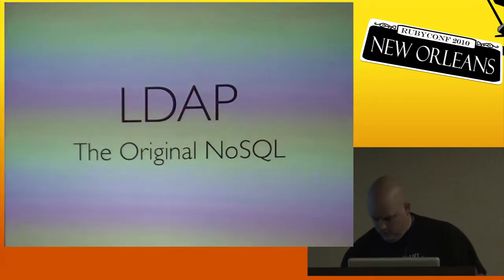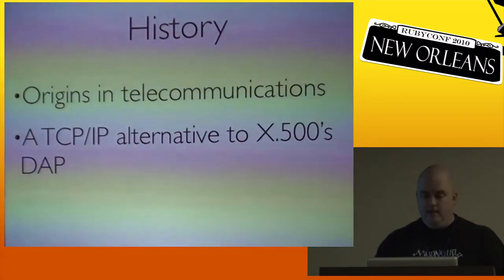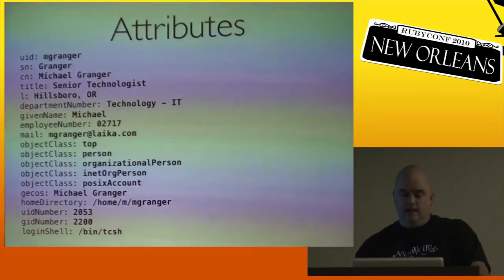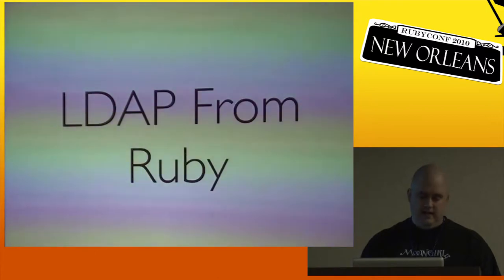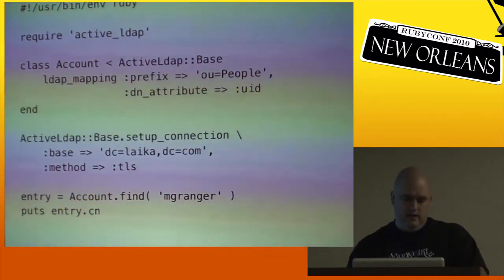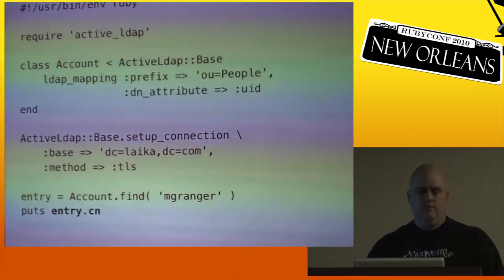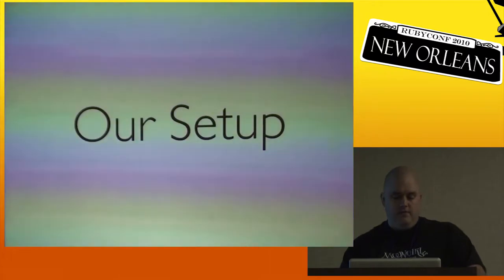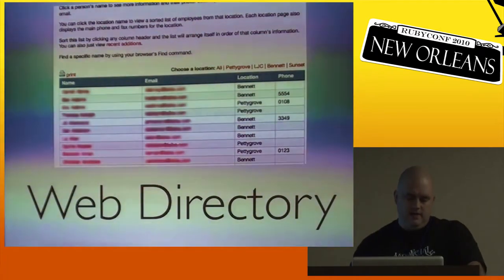RubyConf 2010 - LDAP: the Original "NoSQL" by: Michael Granger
There has been a movement of late to re-think the use of relational databases for some classes of problems, opting instead for some kind of structured storage that allows for more free-form, organic storage of data. A whole crop of new technologies have sprung up to fulfill this requirement, but as so often happens, I think we might be overlooking a technology that can already fulfill the needs of many structured-data applications that's well-tested, stable, robust, and already deployed in many organizations: LDAP, the "Lightweight Directory Access Protocol". While LDAP has a reputation for being complex and strange, and is often relegated to being "only for phone directories", it's actually quite a capable, elegant, and pleasantly Ruby-ish datastore. It also matches some of the more-popular "NoSQL" datastores feature for feature, and is applicable to some of the same problems. I'll introduce the protocol at a high level, talk about some of its features and philosophies, and then show how nicely it plays in a Ruby environment. I'll also introduce Treequel, a functional-style LDAP library modeled after the Sequel database library, and show how it maps Ruby objects onto directory entries in a clean, natural way. I'll show some examples of how to use LDAP in a wide range of applications from traditional ones like company directories and address books, to some more esoteric ones like Asterisk phone auto-provisioning, automated service monitoring and trending, and physical asset inventories. If there's time, I'll also demonstrate some off-the-wall experimental uses like an MMORPG objectstore.